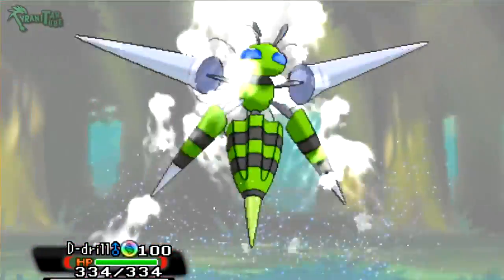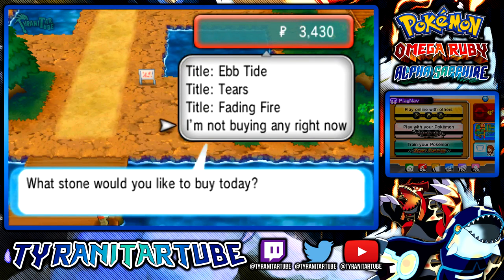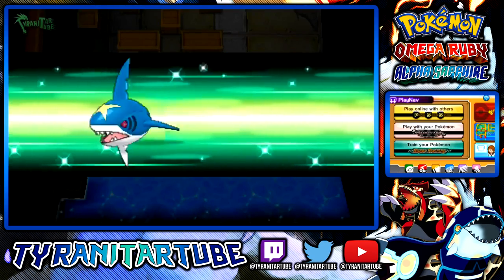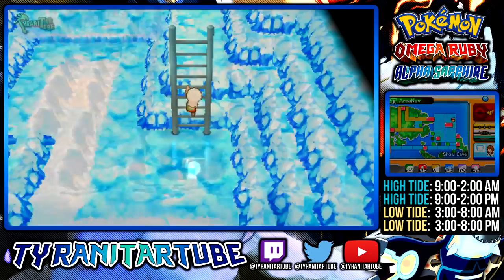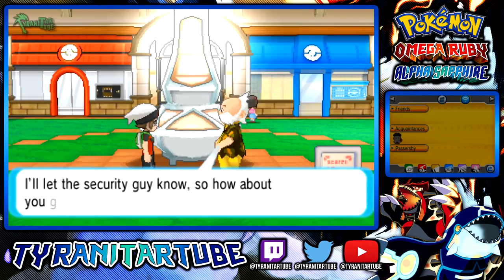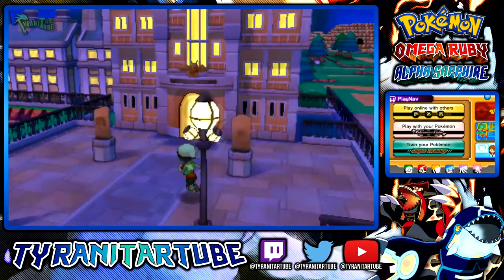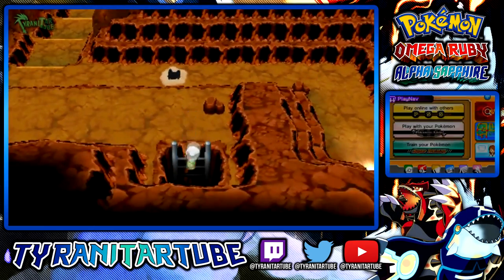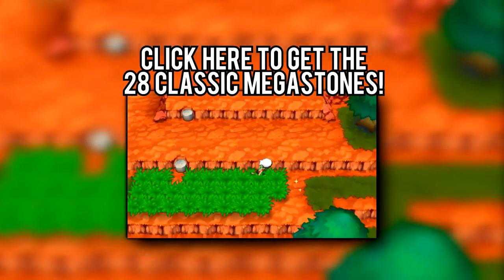How to get ALL NEW ORAS Megastones in Omega Ruby and Alpha Sapphire!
How to get every NEW Megastone featured in Pokemon Omega Ruby and Alpha Sapphire!

If you're looking for a certain megastone, use this list:
Sceptilite: 0:18
Swampertite: 0:18
Blazikenite: 0:18
Cameruptite: 0:39
Sharpedite: 0:39
Altarianite: 0:52
Audinite: 1:02
Beedrillite: 1:14
Diancite: 1:28
Galladite: 1:40
Glalite: 1:48
Latiasite: 2:06
Latiosite: 2:06
Loppunite: 2:22
Metagrossite: 2:42
Pidgeotite: 2:53
Sablenite: 3:11
Salamencite: 3:16
Slowbronite: 3:22
Steelixitite: 3:39
Rayquaza: 3:47

In-Depth Alternative List:
(0:18) Mega Sceptile @ Sceptilite
(0:18) Mega Swampert @ Swampertite
(0:18) Mega Blaziken @ Blazikenite
(0:39) Mega Camerupt @ Cameruptite
(0:39) Mega Sharpedo @ Sharpedite
(0:52) Mega Altaria @ Altarianite
(1:02) Mega Audino @ Audinite
(1:14) Mega Beedrill @ Beedrillite
(1:28) Mega Diancie @ Diancite
(1:40) Mega Gallade @ Galladite
(1:48) Mega Glalie @ Glalite
(2:06) Mega Latios @ Latiasite
(2:06) Mega Latias Latiosite
(2:22) Mega Loppuny @ Loppunite
(2:42) Mega Metagross @ Metagrossite
(2:53) Mega Pidgeot @ Pidgeotite
(3:11) Mega Sableye @ Sablenite
(3:16) Mega Salamence @ Salamencite
(3:22) Mega Slowbro @ Slowbronite
(3:39) Mega Steelix @ Steelixite
(3:47) Mega Rayquaza @ None